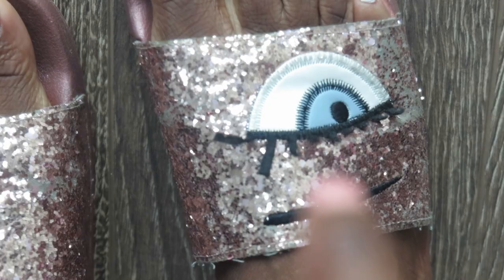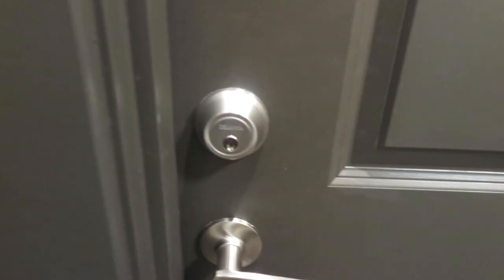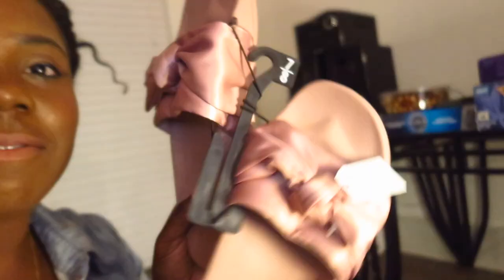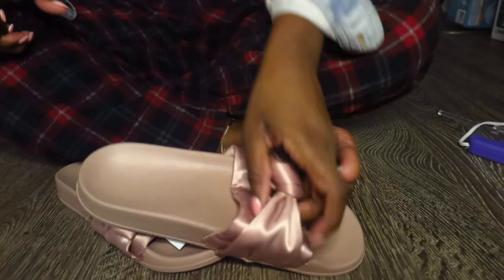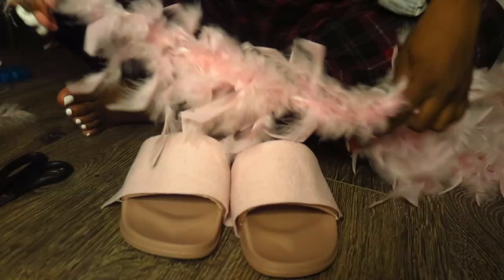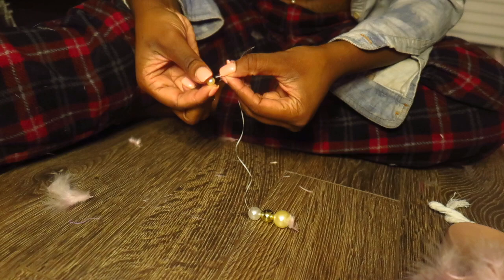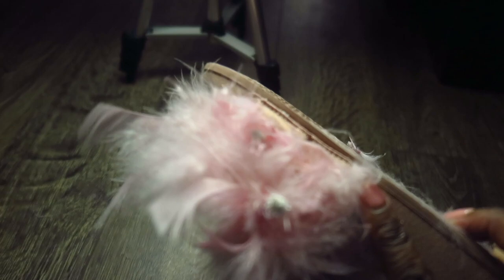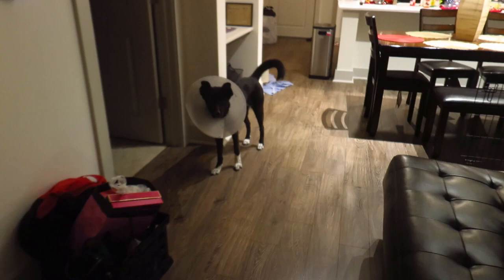MAKING CELEBRITY FUR SLIDES FOR CHEAP! | DIY FEATHER SLIPPERS | Kendall + Kylie Dupe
I've always wanted those fancy fur feather slides that ALL the celebrities have BUT I wasn't going to pay $60-$80 for it because let's be honest, I'm CHEAP! So I decided to do it myself. This DIY is super easy to make ! Watch as we both figure out how to make DIY Celebrity Fur Feather Slides for Cheap!

Are you an entrepreneur? You NEED my products

I share my business journey, more insight, and more life on IG

✶▸JOIN BOMB CEO: The ultimate membership community designed to transform your entrepreneurial journey

→ABOUT BOMB CEO
BOMB CEO bridges the gap between where you are now and where you want to be, combining your hustle with strategic success. BCEO offers the strategies, mindset shifts, and actionable insights you need to achieve multi-6-figure success and become the CEO of your dreams.

💻🔥MY FAVE BRAND & BUSINESS TOOLS 🔥💻

Shopify – USE MY SPECIAL LINK TO GET SHOPIFY FOR ONLY $1

Later.com – My holy grail for leveling up my content! Schedule all of your social media content AND track your analytics using one platform. Test it out for yourself

Klaviyo – Get your email + sms list poppin’ with an advanced platform

Shipstation – Need a shipping solution? ShipStation is the GOAT. Ship multiple packages with the press of a button.

Today’s video is all about entrepreneurship, entrepreneurship lessons, how to be an entrepreneur, full-time entrepreneur, how to start a business, how to brand a business, how to develop a brand, branding, brand coach, entrepreneur advice, entrepreneur tips, The Brand Hustler

//SHANELLE Q., THE BRAND HUSTLER

I’m Shanelle, I recently quit my corporate job in April 2019 to become a full-time entrepreneur. I’m super excited to experience this new life with you as I take you on this crazy journey with me. Starting a business takes a lot of faith, focus and grind. I’m here to show you the beauties and raw truths about entrepreneurship, all while giving you tips to grow and scale your business! We’re grinding, growing and living our best life over here!